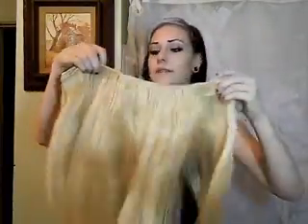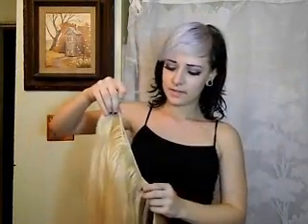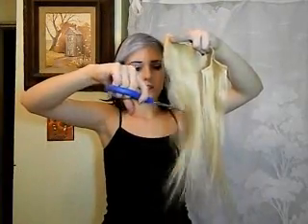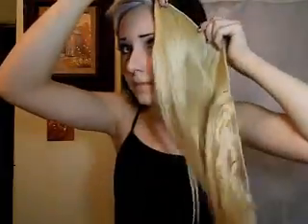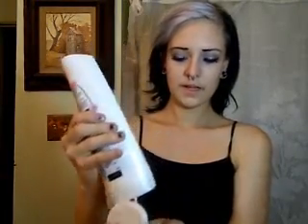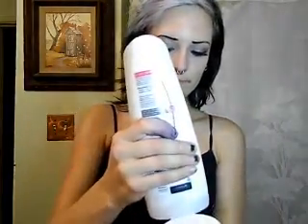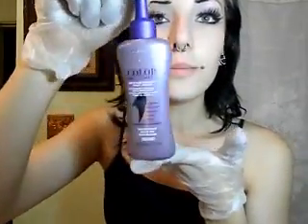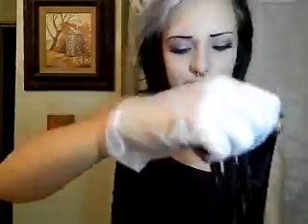Dying Hair Extensions. Extensions By Us.HairExtensionSale.com